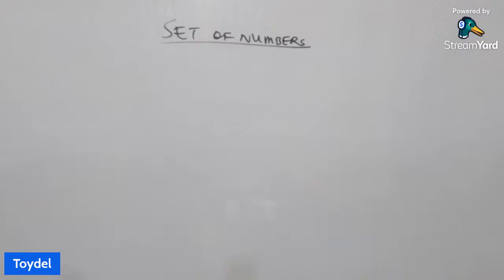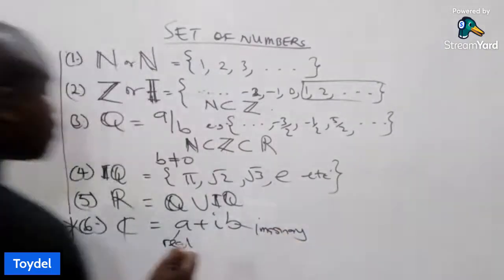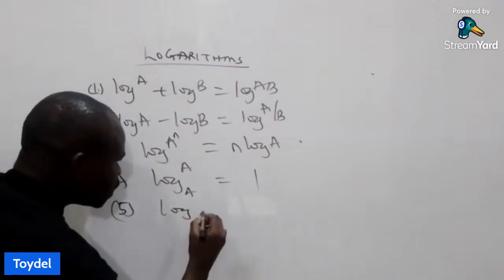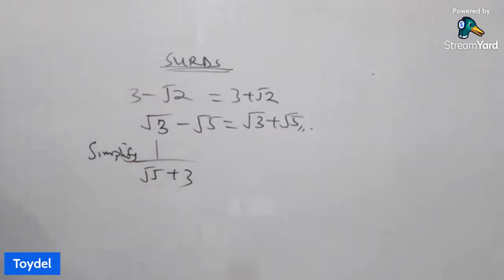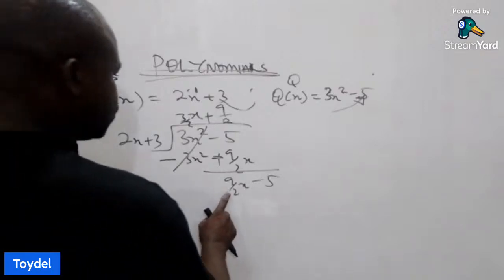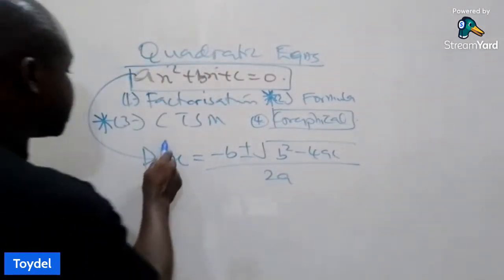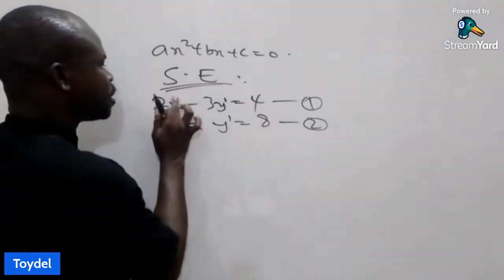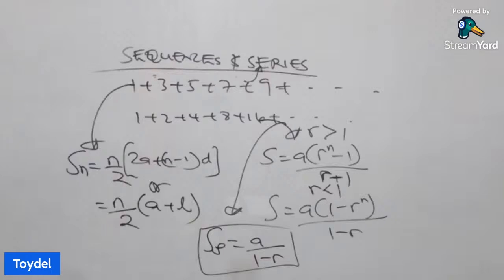Revision 1 on Elementary Mathematics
Revision 1 on Elementary Mathematics: Set of Numbers, Indices, Logarithms, Surds, Theory of Quadratic Equations, Simultaneous Equations and Polynomials.